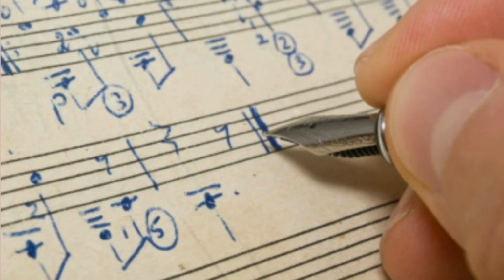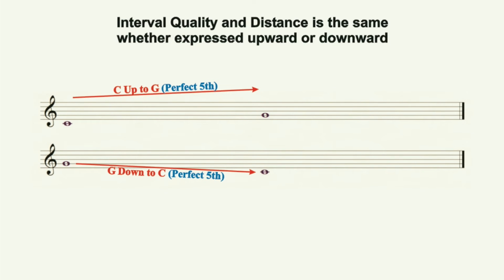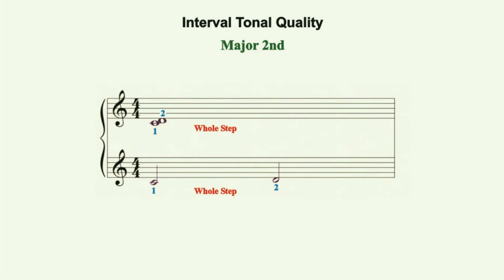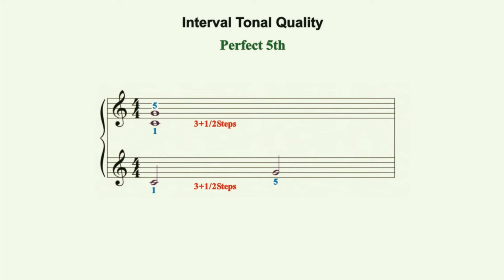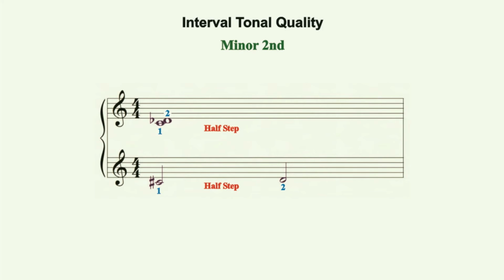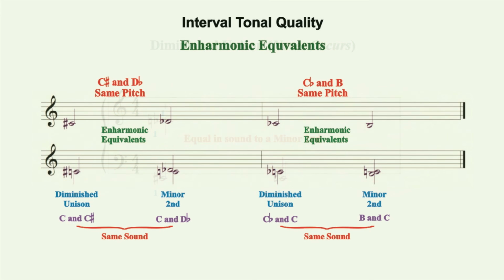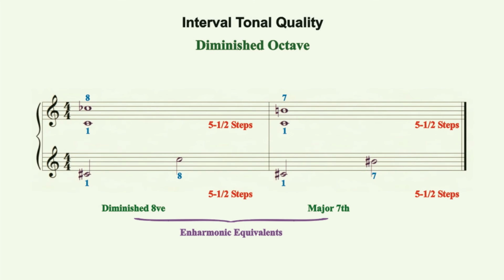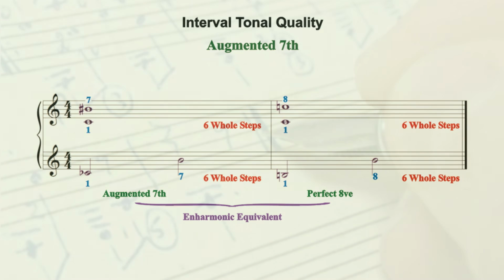William Wood - Tutorial - Lesson 4 - Introduction to Intervals Part 1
A basic introduction to the naming and construction of musical intervals (Harmonic and Melodic); the building blocks of harmony.